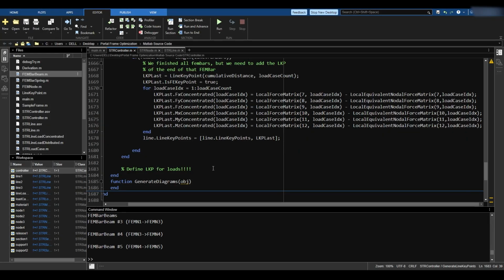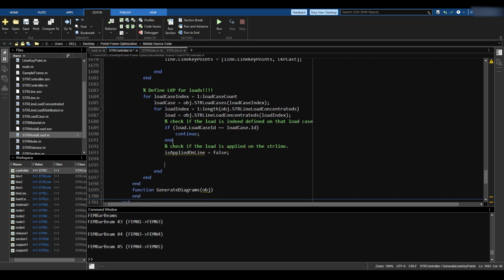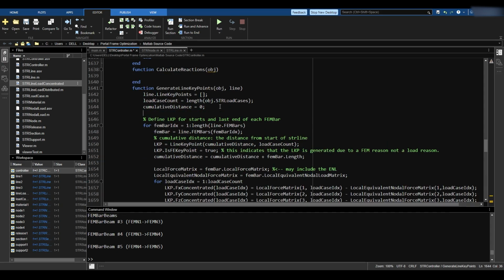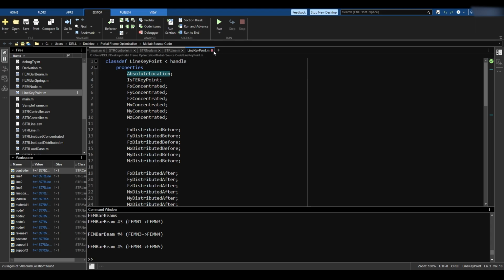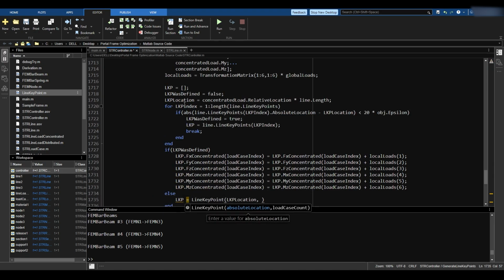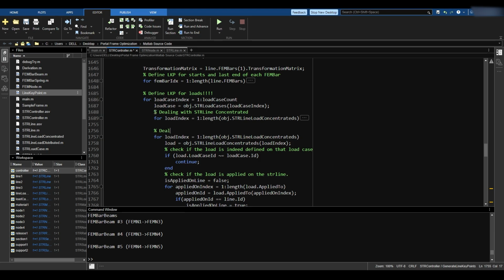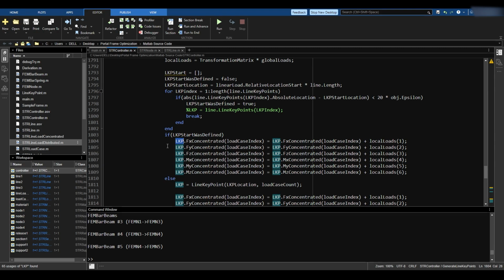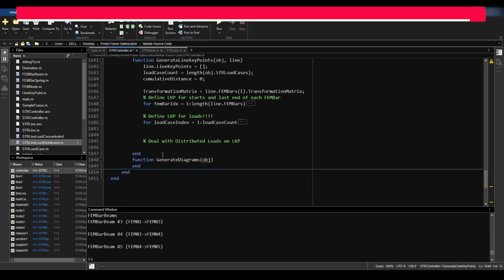Programming the Finite Element Method using MATLAB - Part 66: Post-Processing (3)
Current Video Ideas for the Future:
- 3D elements in Dams or soil-structure interactions

Timestamps:
0:00 Hello Everyone!
1:05 Line Keypoints for Concentrated
17:00 LKP Distributed
24:40 That's that!